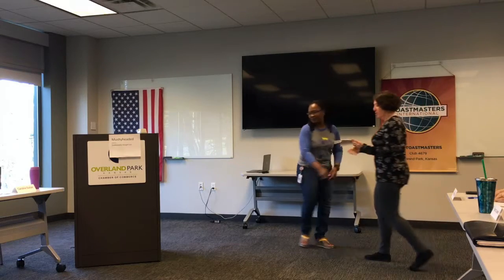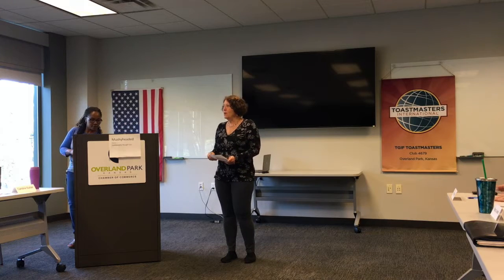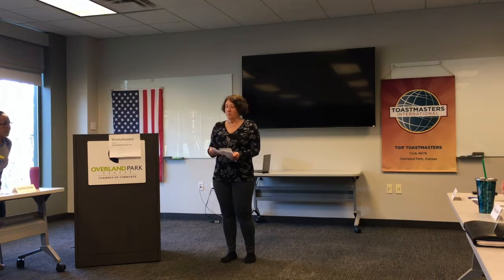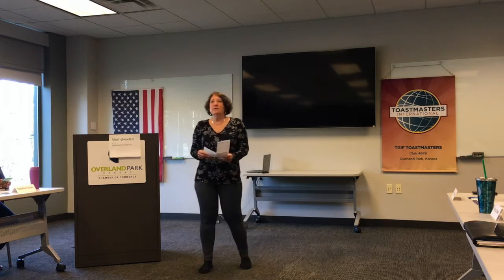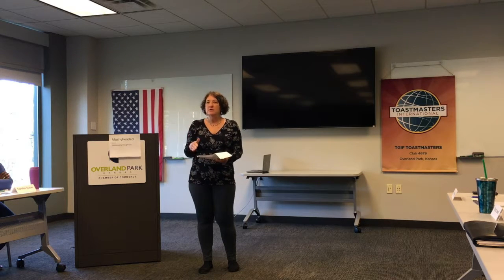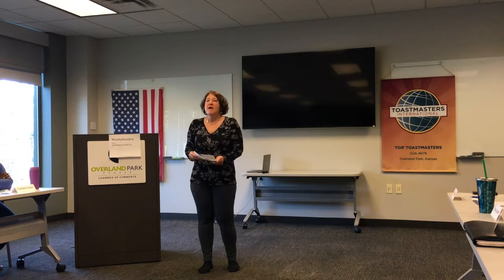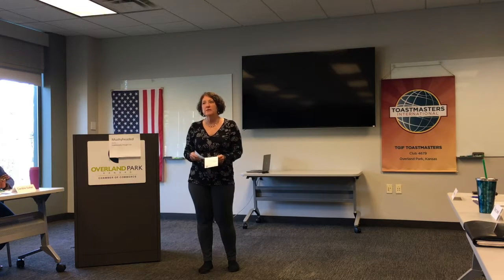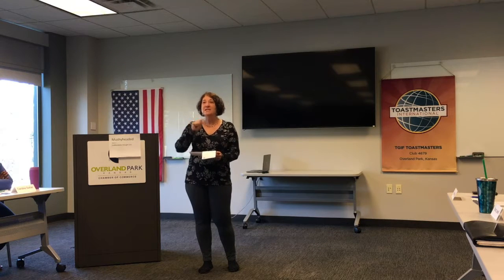Sharon F Tip - 04-27-18 1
This video is about Sharon F Tip - 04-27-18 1